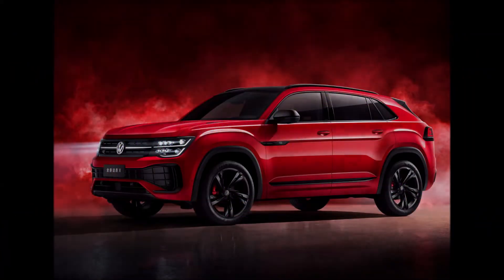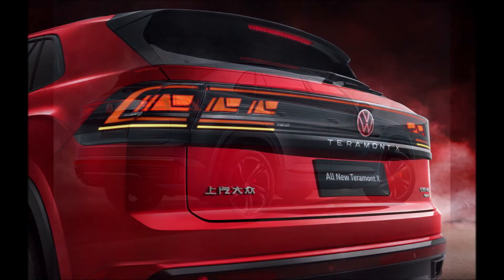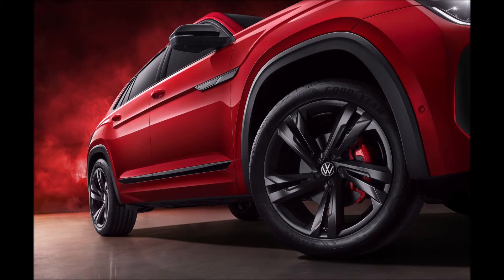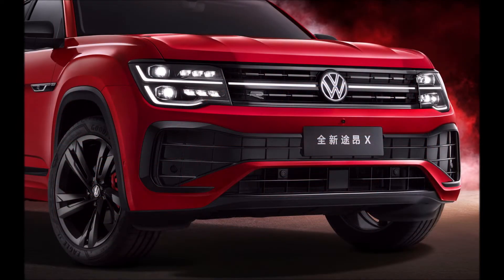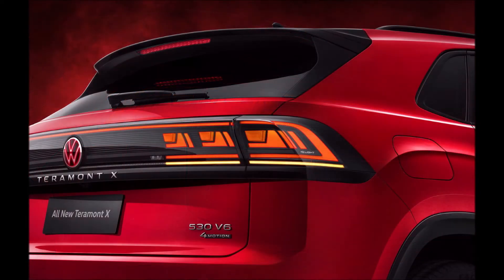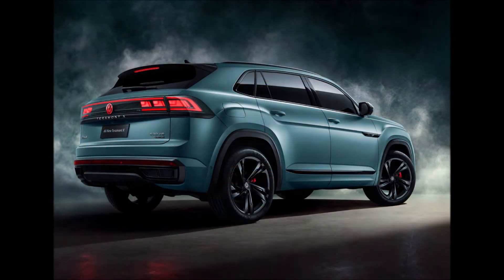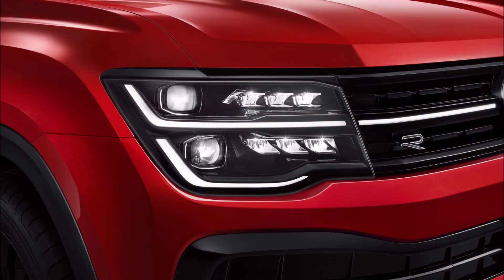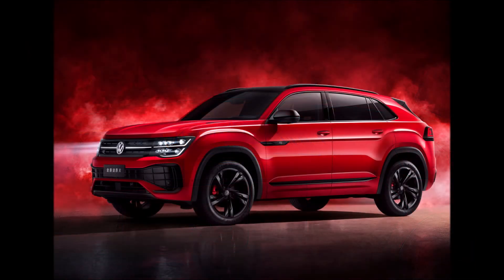Facelifted Volkswagen Teramont X SUV Debuts With A Fancy Design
The facelifted Teramont X has been unveiled as a sportier-looking version of the regular Teramont or Atlas SUV!